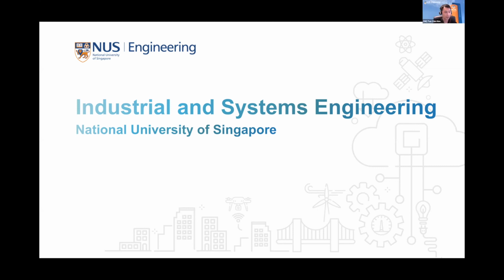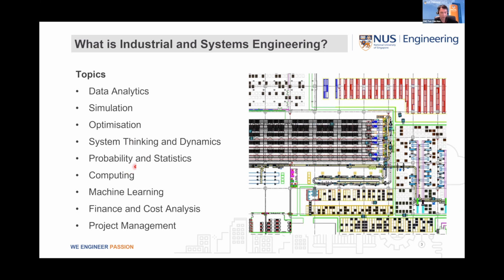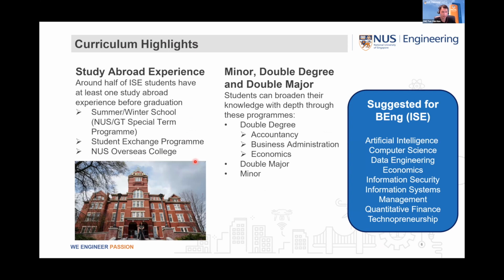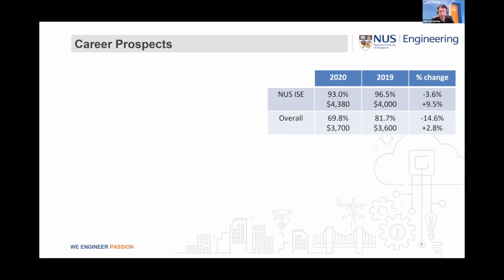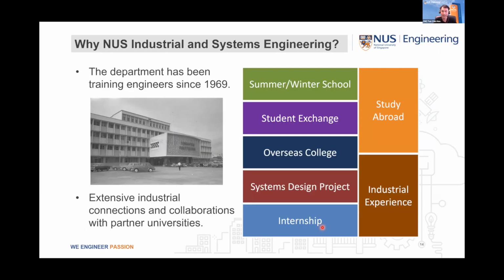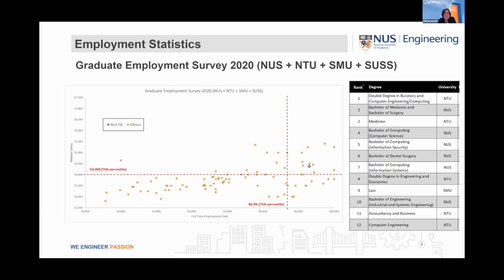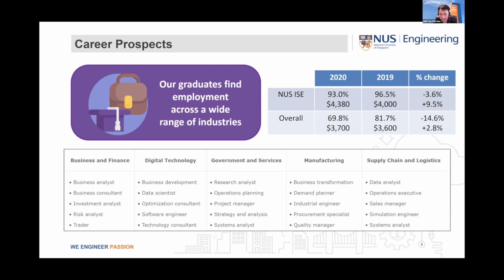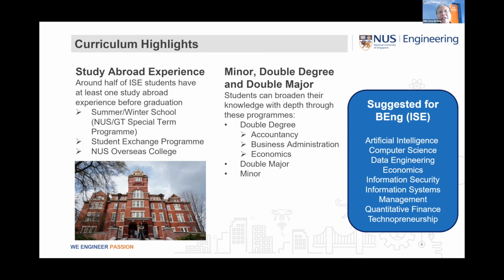Industrial & Systems Engineering at NUS: e-Open House information session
Catch up on the e-Open House introduction to Industrial & Systems Engineering and Q&A session.